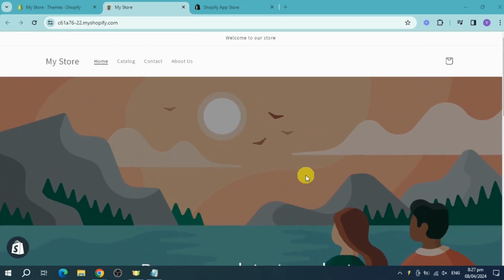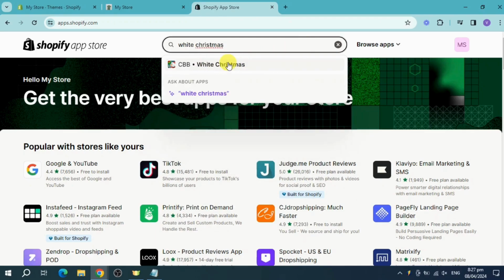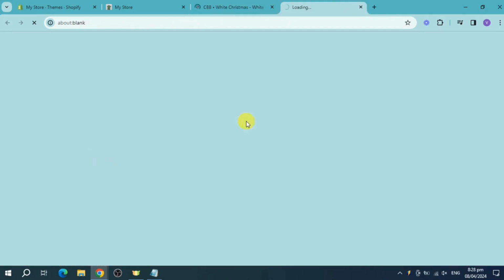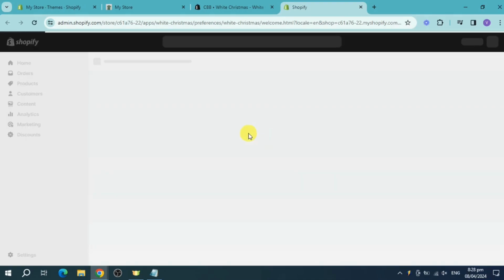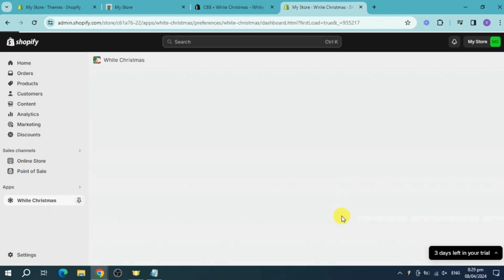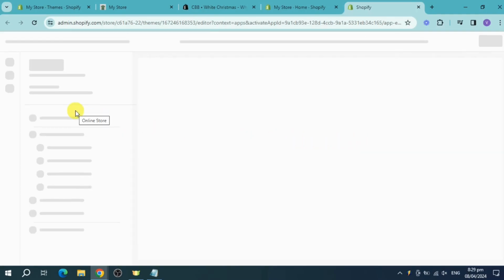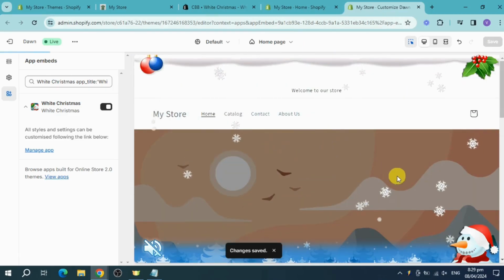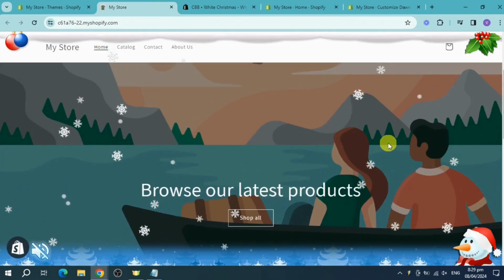How to Add a Snow Effect in Shopify | Shopify Tutorial (2027)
Want to bring a festive touch to your Shopify store? Adding a snow effect is a fun and engaging way to create a seasonal atmosphere that delights your customers. This tutorial will guide you through the steps to add a snow effect to your Shopify site easily.

In this tutorial, you'll learn:
How to use a snow effect app or custom code to add snowfall to your Shopify store.
Step-by-step instructions for installing and activating the snow effect.
Tips for customizing the snow effect to align with your store’s theme and branding.

Spread the holiday cheer with a magical snow effect on your Shopify site. Follow these steps to make your store stand out this season!

Chapters:
00:00:00 - Introduction
00:00:10 - Install Christmas App
00:00:52 - Load Store Dashboard
00:01:22 - Enable App Embeds
00:01:42 - Activate Snowfall Feature